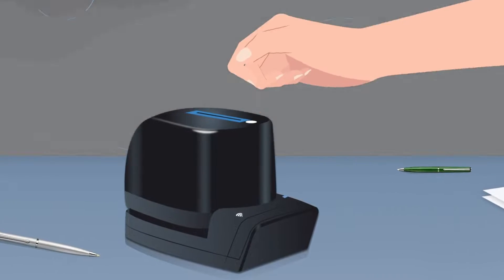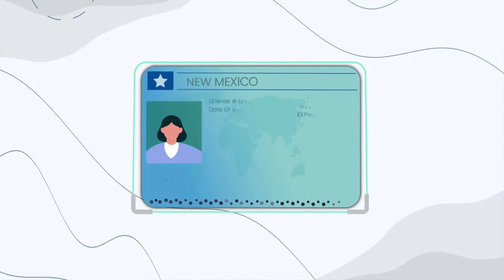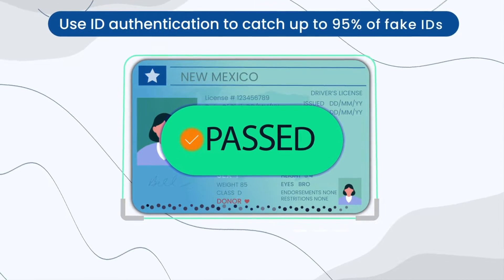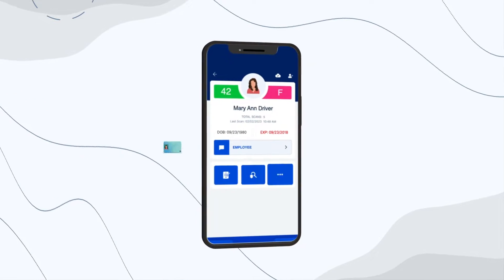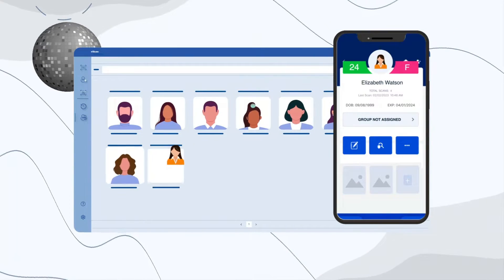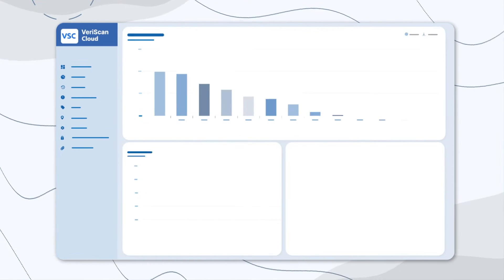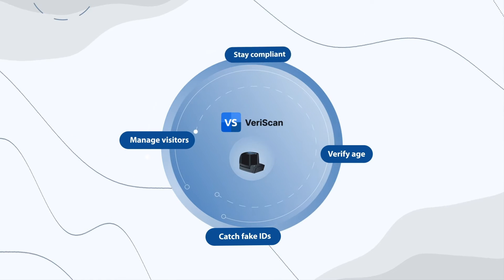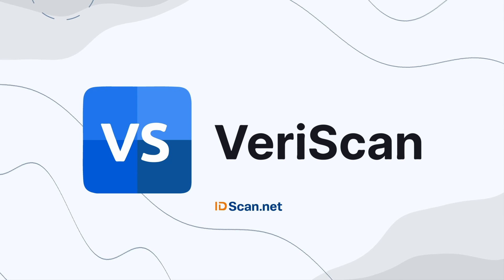VeriScan ID Scanning and Visitor Management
Introduction to our age verification and visitor management platform, VeriScan - compatible with Windows, iOS (iPhone, iPad), and Android, and a variety of commercially available ID scanners.